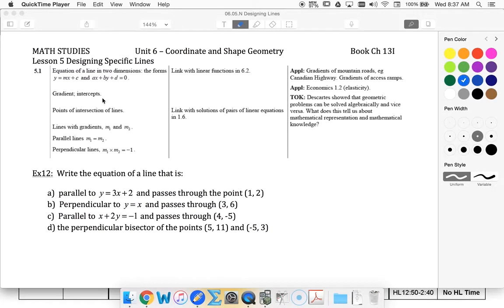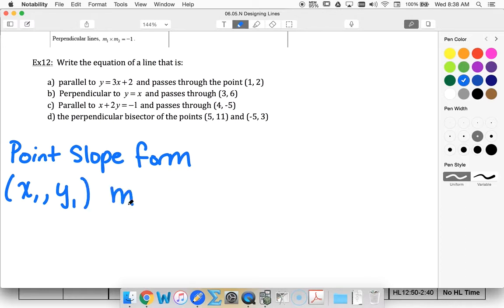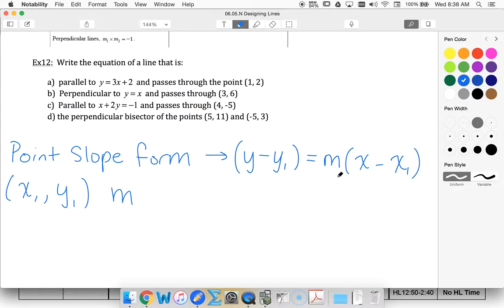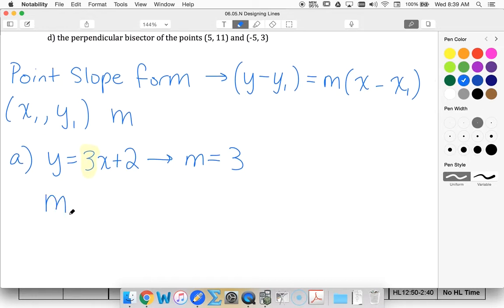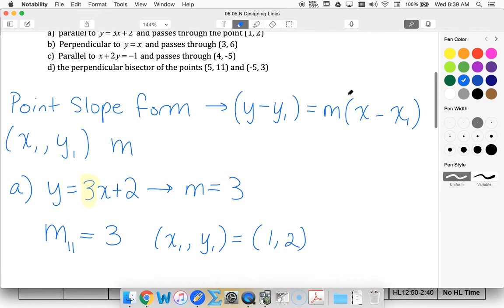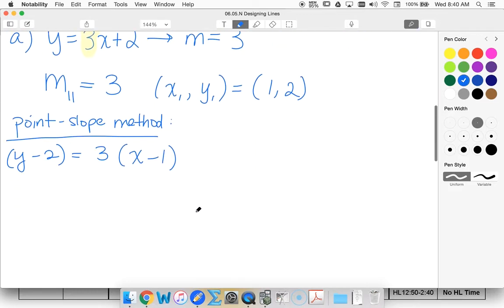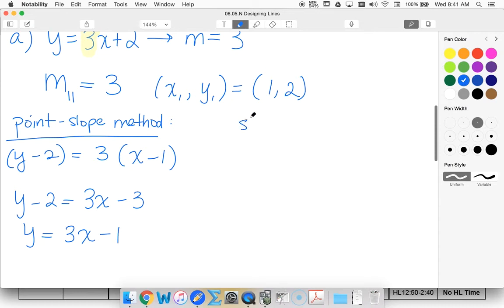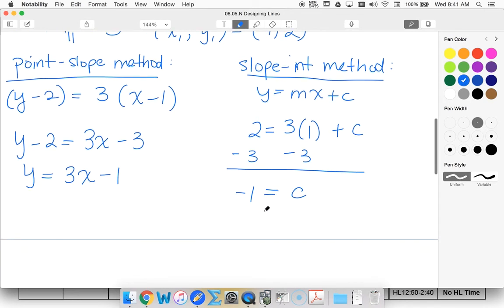IBST 5.1 Ex12a) Finding eqn of a line parallel to another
Using 2 methods: point-slope form and slope-intercept form